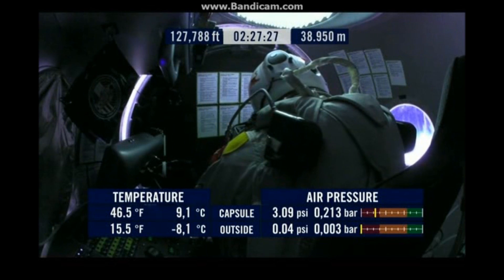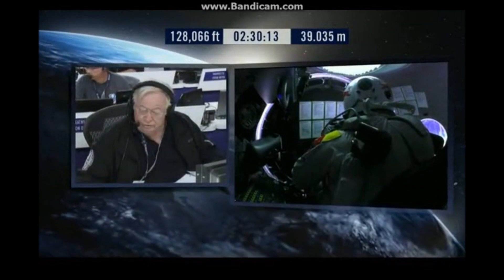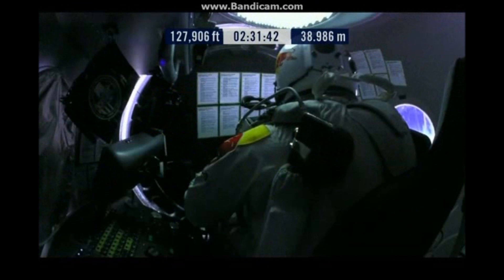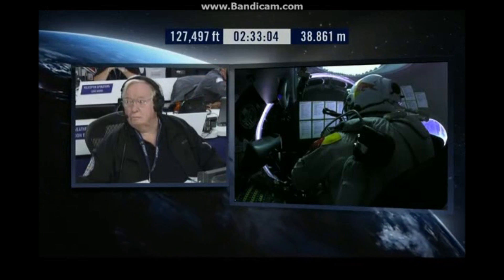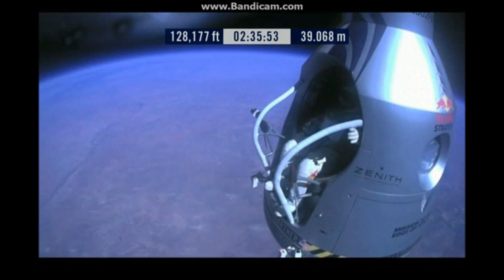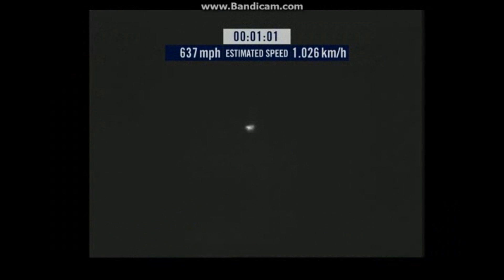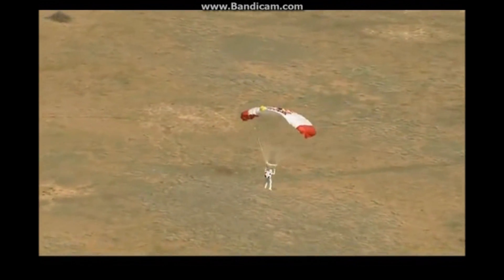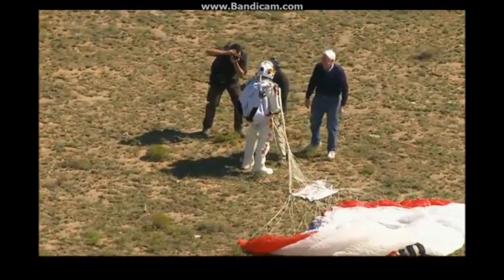Felix Baumgartner Free Falls 23 Miles for World Record!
With favorable weather on hand in Roswell, New Mexico, Sunday, Felix Baumgartner's Red Bull Stratos team scrambled to make an early-morning launch of his daring mission the edge of space. Liftoff occurred at 8:30 a.m. PDT, and Baumgartner is now on his way up the stratosphere, where he's hoping to break a 52-year-old skydiving record just days after his first attempt at the record was aborted.

The Austrian daredevil is now being carried by a massive balloon to the upper edge of the stratosphere, where, from an astonishing 23 miles (120,000 feet), he will open the hatch of his small capsule, and jump out.

During the marathon free-fall fraught with risk, he'll attempt to become the first skydiver to break the sound barrier. If he does so, it will come 65 years to the day after Chuck Yeager first achieved that goal in his X-1A.

Understandably, butterflies have been multiplying, especially after Tuesday's emotional stop-and-go roller coaster that ended on a sour note after a gust of wind blew the large balloon toward the ground, forcing the abort.

"I couldn't tell what was happening with the balloon because I was in the capsule," said Baumgartner. "I want this to happen this year. We've made it so far. There's no turning back. We're here, we've got the helium, and we're good to go."

If Baumgartner and his team succeed, the leap will mark the culmination of the Red Bull Stratos project, which has been seven years in the making and has included practice jumps from 71,580 and 97,146 feet (in March and July, respectively). Viewers can watch the launch, jump, and post-jump news conference via the live feed posted above.

RELATED: Learn more about today's incredible mission while you wait

VIDEO: The story behind a record that's stood for 52 years, and the man who's held it

VIDEO: The perfectly good space capsule Baumgartner's jumping from

VIDEO: The incredible challenge of building a space jump suit that works

STORY: Behind the massive Red Bull Stratos balloon, and its climb to the edge of space

Baumgartner, 43, a former military parachutist and star BASE jumper, expects to reach a top speed of about 690 mph, or Mach 1.2, and break the sound barrier.

Although he'll wear a high-tech pressurized space suit, among the risks he faces are the boiling of his blood, violent spinning, and unknown effects of the sonic boom.

Baumgartner also hopes to break an altitude record that has stood since 1960, when Joseph Kittinger, a former U.S. Air Force colonel, jumped from a gondola beneath a helium balloon from 102,800 feet.

Kittinger is now in charge of flight operations and safety for the Red Bull Stratos project.

"Of course it's not easy," Kittinger said. "It takes a special combination [of talent] and the best partner you can have is Felix Baumgartner."

Baumgartner will make his leap from a pressurized space capsule hoisted above the desert floor by a 55-story-tall stratospheric balloon.

After a free-fall that will span more than five minutes, he'll deploy his parachute about 5,000 feet above the desert floor.

Family and friends are in Roswell and Baumgartner's mother, Eva, stated that a successful ending to this dramatic story will be her son's "biggest dream coming true."

To give people an idea of what it's like plummeting so quickly from so high, during the preparation jump last March Baumgartner set a world free-fall speed record of 364.4 mph. The free-fall spanned 3 minutes, 43 seconds, and included a plunge through temperatures as cold as minus-75 degrees.

Baumgartner became so cold that he could hardly move his hands, and the free-fall was so long that he had to fight the urge to deploy the parachute too early. Tuesday's 23-mile jump will be significantly more challenging.

Said Baumgartner of the mental struggles: "You get claustrophobic fast in the pressurized suit. You start to let your mind go, and you think of people who lost their lives trying to do what Joe Kittinger did. You have to get your mind in a different place. Count backwards ... whatever you have to do."

The Red Bull Stratos team has maintained all along that this is no mere stunt. It's hoped that the extensive research that went into this mission will benefit future astronauts, and make their missions safer. Area 51 Unbelieveable